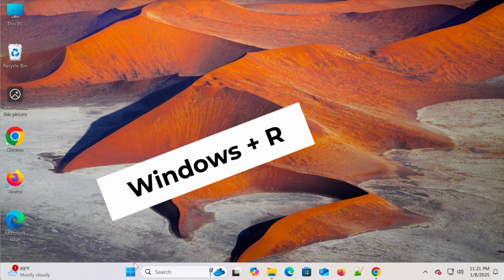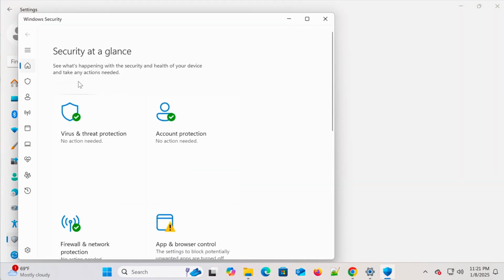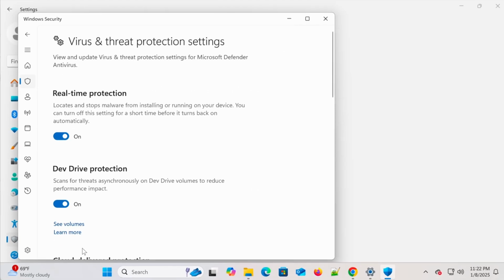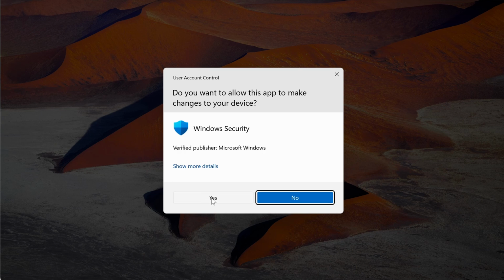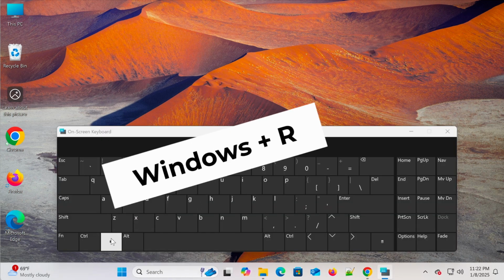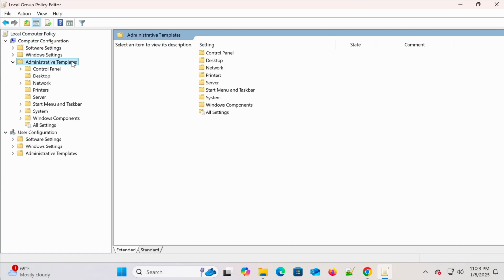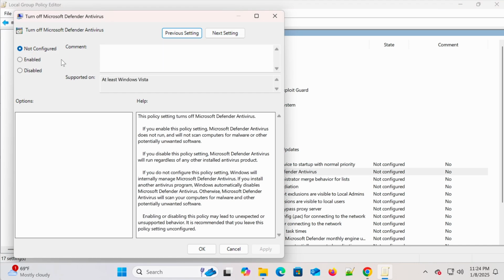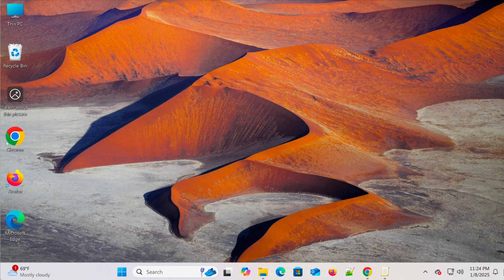How to Turn Off Windows Defender in Windows 11 | Easy Tech Steps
Learn how to turn off Windows Defender on Windows 11 with this detailed step-by-step tutorial. Whether you need to temporarily disable antivirus protection or turn it off permanently using advanced settings, this guide has you covered.

When the Group Policy Editor window opens, navigate to the following path:
Computer Configuration / Administrative Templates / Windows Components / Microsoft Defender Antivirus.

In this video, you’ll discover:

 Temporary Disablement: Disable real-time protection in Windows Defender settings, which will re-enable upon restart.
 Permanent Disablement: Use the Group Policy Editor to disable Windows Defender permanently, but exercise caution due to potential system impact.
 Accessing Settings: Open Settings, navigate to Windows Security, and then access the Windows Defender dashboard.
 Disable Windows Defender Permanently: Disable the "Turn off Microsoft Defender Antivirus" policy in Group Policy Editor, set it to "Enabled", and restart your computer.
 Re-enable Windows Defender: Return to the same policy in Group Policy Editor and set it to "Not Configured".
 Important Consideration: Disabling Windows Defender leaves your computer vulnerable to viruses and malware, so install a reliable third-party antivirus software.

**Important Note:** Always ensure you have an alternative antivirus software installed if you disable Windows Defender permanently.